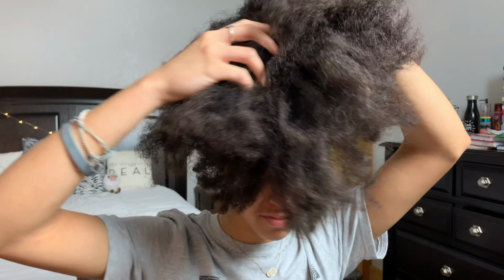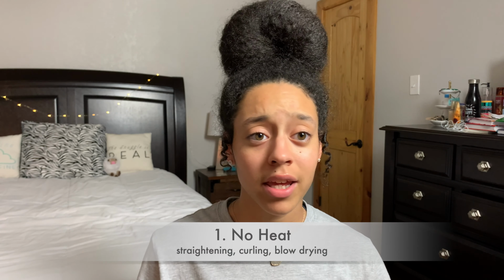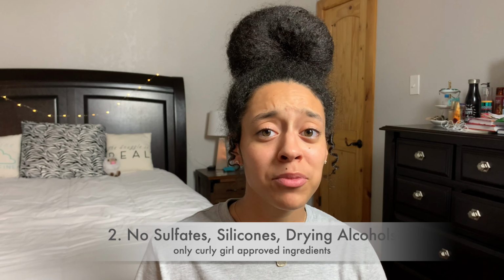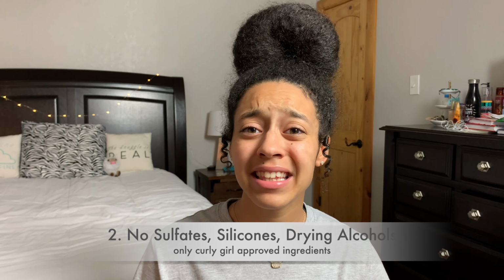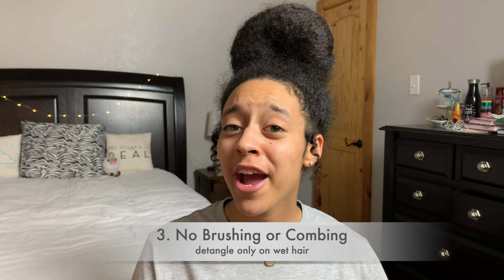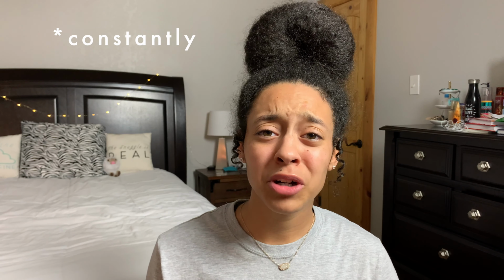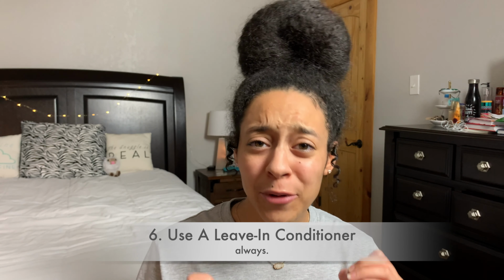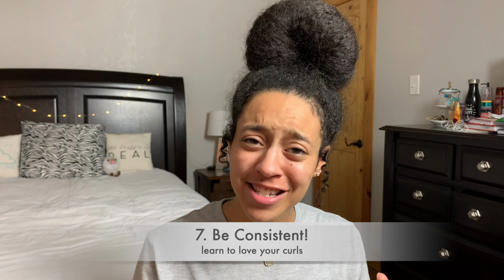Simplified Curly Girl Method for Beginners: What It Is & How to Start / 7 Steps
⚡️Join The Wait List for my Training on Curly Hair Products!
*** Open for IMPORTANT Info! ***

💎 Video Notes 💎
▫️Curly Girl: The Handbook by Lorraine Massey
▫️Part 2: Start the Curly Girl Method Step by Step for Beginners *must watch* / 5 Steps

Title: Simplified Curly Girl Method for Beginners: What It Is & How to Start / 7 Steps

Hey guys! Today's video is ALL about the curly girl method, but *simplified* for beginners! Ever wanted to know how to take care of curly hair and get healthy curls? Well, I explain what the curly girl method is (CGM for short) and the 7 basic rules/steps to follow that will steer you in the right direction. This will make the magic happen! Let me know if you want more content like this! Part 2 coming soon. Lots of love as always, Jala💛

Up NEXT to Watch from UniquelyJala
▫️So I Tried Olaplex No. 3 on my CURLY Hair and...we NEED to Talk! 😳 // First Impression Review

  ✨MY GEAR✨
Camera body
The LENS that does it ALL
Magical sunglasses for my lens
Microphone for my beat boxing rampages
The BENDY THING I hold when vlogging
How I connect my phone to that bendy thing
Vlogging cameras I recommend:
- THE vlogging camera (used by almost every vlogger)
- A NEW vlogging camera to seriously consider (has 4K)
What holds all my files & quite possibly my career
My SD cards that I forget to format sometimes
A case that has more slots than I have SD cards
Studio lights for when filming at midnight
Tripod to hold my hefty camera setup
The computer I run my life, I mean operations, through
A glorious piece of metal that puts dongles to shame
Speaking of dongles, I use this one to connect my mic to my phone

See What I'm Up To    @UniquelyJala

Hey! I’m just a girl who likes to laugh and who’s always up for an adventure. I get the most excited about visuals and how the stories behind them create emotion. From fashion to photography to videos, I’m in love. I’m also a believer in positivity and have super curly hair so expect videos on those things too. Don’t forget: be YOUnique! Much love, Jala 😄✨